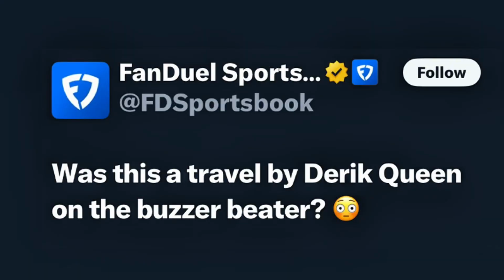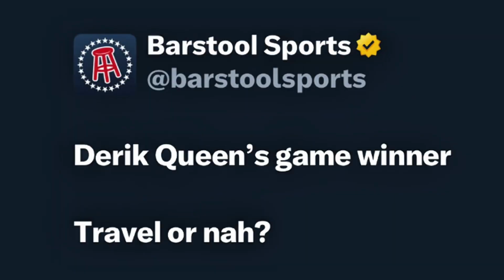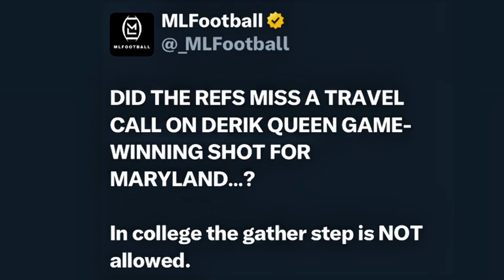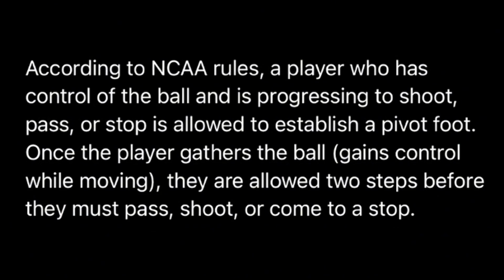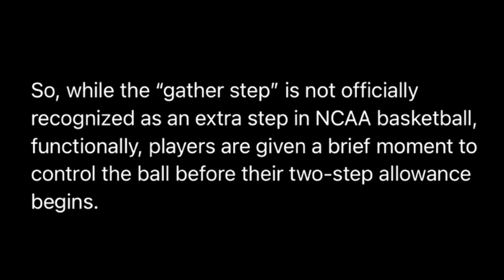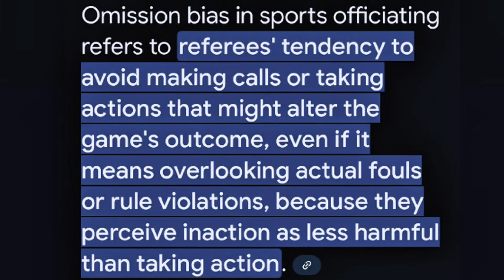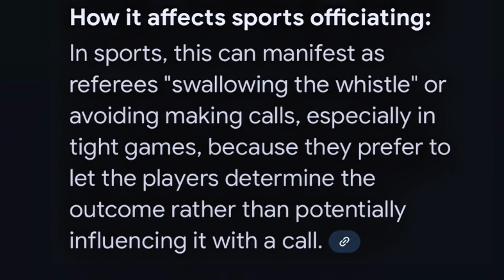NCAA UPDATE: New Video Replay REVERSES Maryland’s Derik Queen Traveling Buzzer-Beater Controversy.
NCAA Tournament : March Madness news today. Derik Queen traveling. Derik Queen travel. Derik Queen buzzer beater. Derik Queen game winning buzzer beater. Maryland buzzer beater Sweet 16. Maryland Terps sweet 16. Maryland NCAA tournament news today. Maryland Terrapins basketball news today. Derik Queen gather step. NCAA gather step rules. Terps basketball news. Maryland Terps hoops. Did Derik Queen travel?